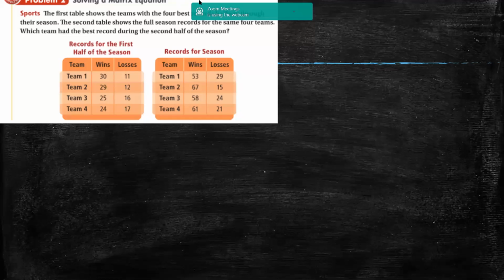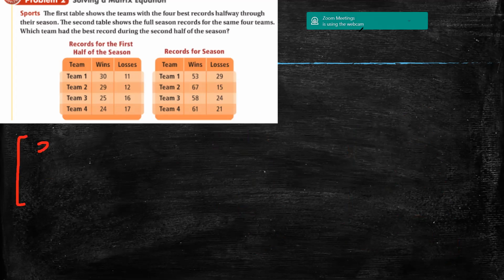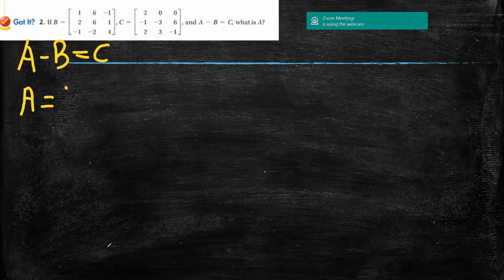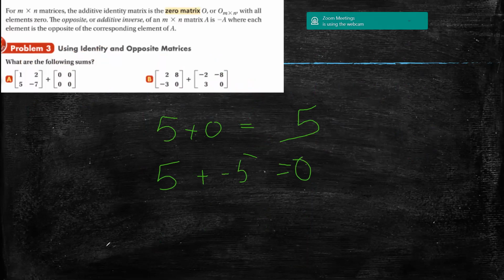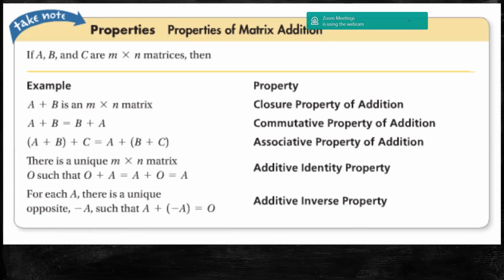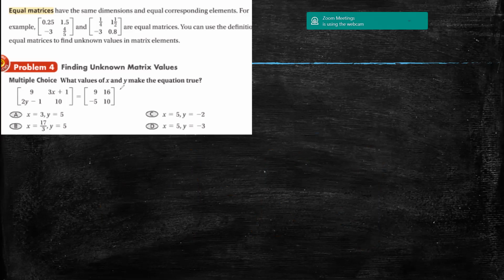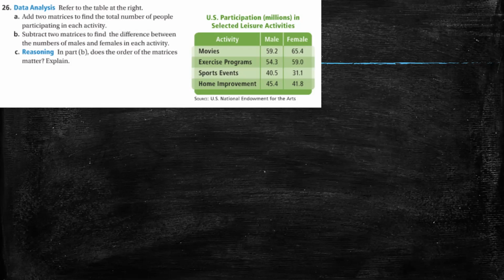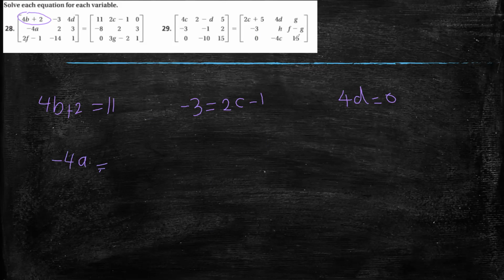Algebra 2 ~ Chapter 12 ,Lesson 1 : Adding and Subtracting Matrices